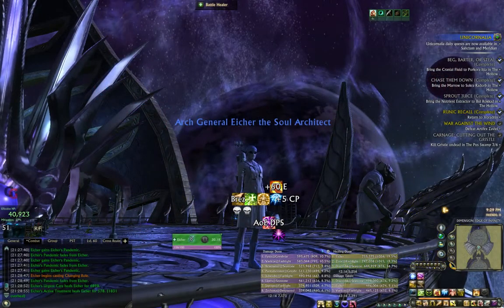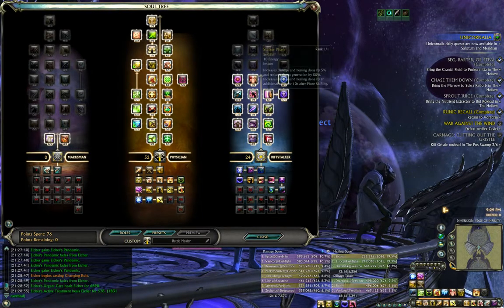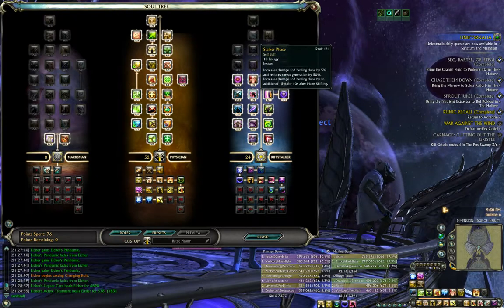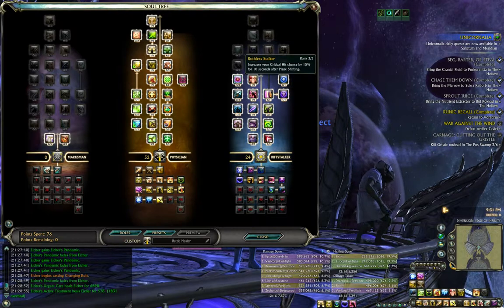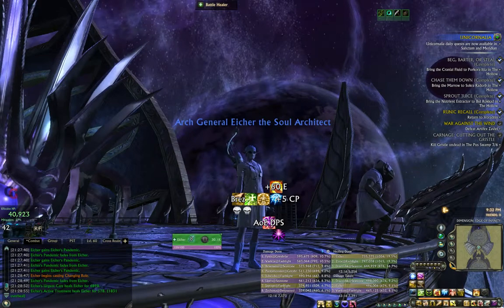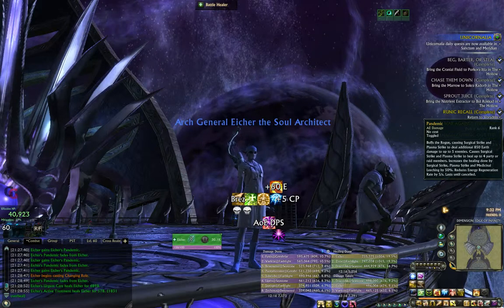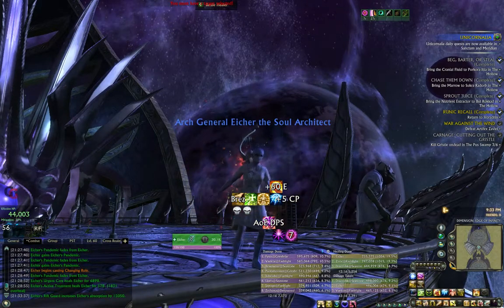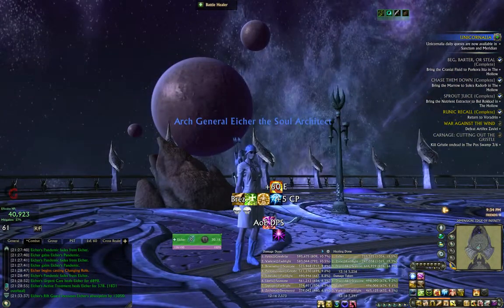Rogue Soul Introduction: Battle Healer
Hey guys and gals, Mr. Eicher here, yet again, to introduce you all to a healing spec designed for PvP, or AoE, or Bursty if need be. This spec is centered around Physician and Riftstalker. Enjoy!